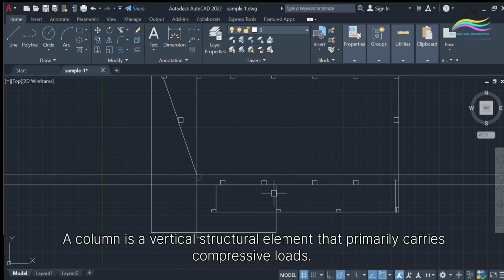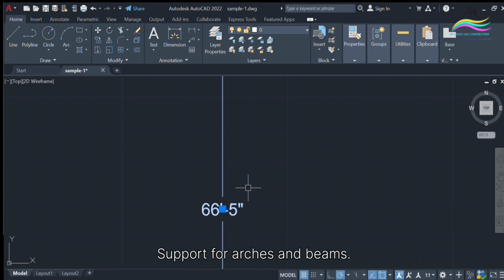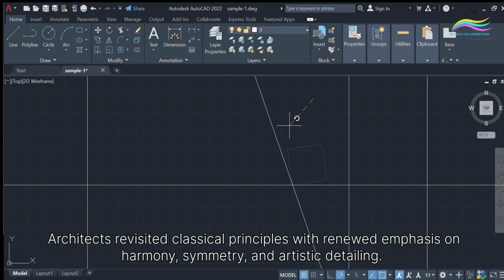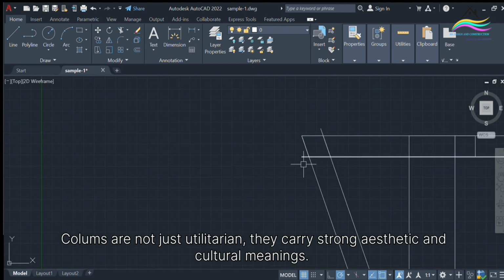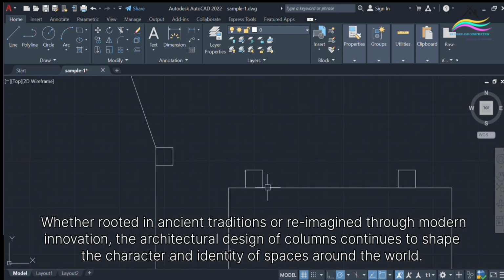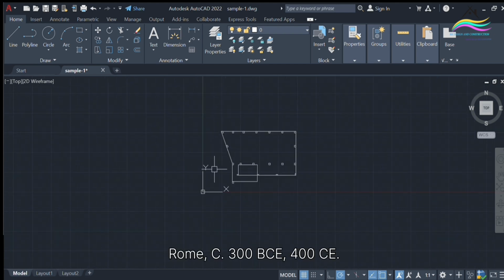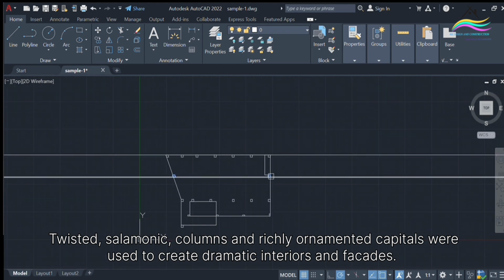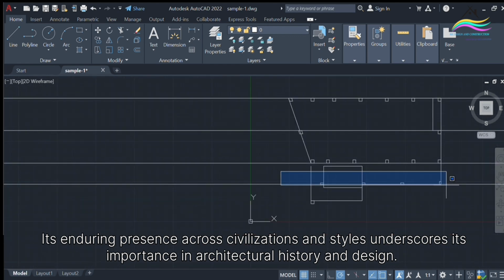EP- 05 How To Create A Floor Plan In AutoCAD | Step-By-Step Guide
Description:
Learn how to create a professional floor plan in AutoCAD with this easy step-by-step tutorial. Ideal for architects, interior designers, and CAD beginners

AutoCAD Tutorial

Step-by-Step AutoCAD

Architectural Drawing

CAD for Beginners

House Plan in AutoCAD

Drafting Tutorial

AutoCAD Architecture

2D Floor Plan

AutoCAD Tips

Beginner AutoCAD Guide

Home Design AutoCAD

Technical Drawing

        RRDESIGNANDCONSTRUCTION36